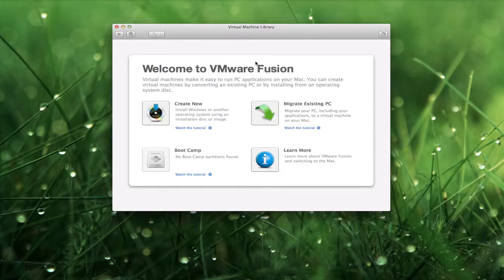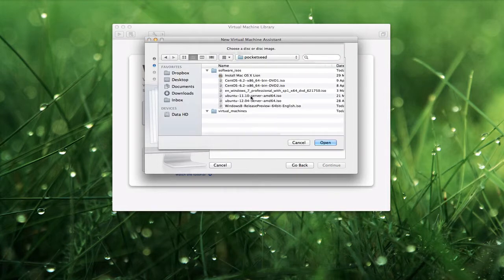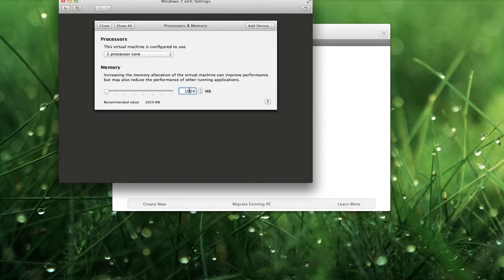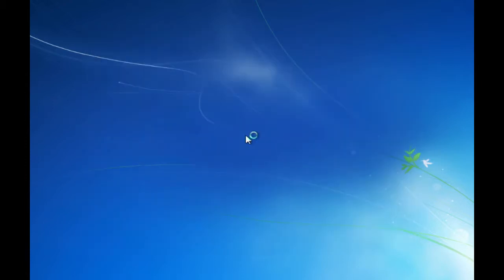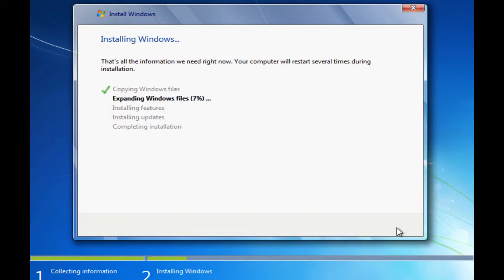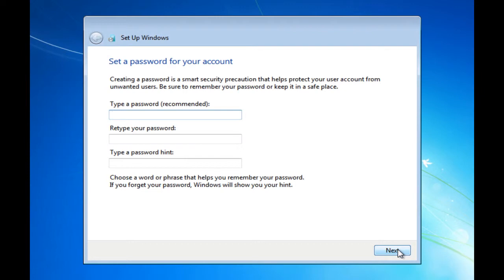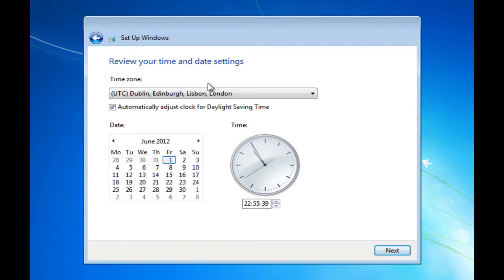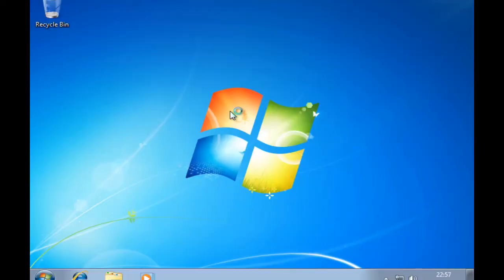Installing Windows 7 in VMWare Fusion 4